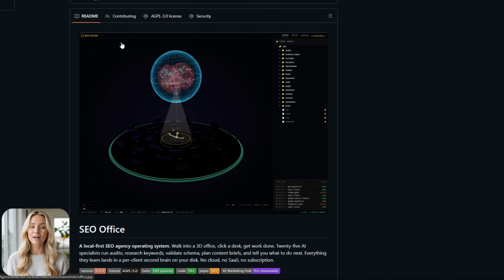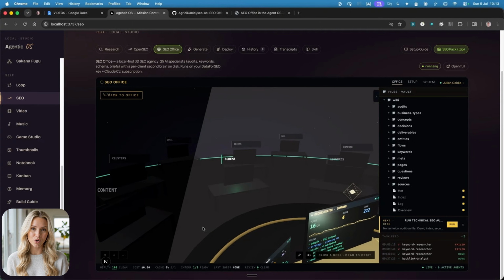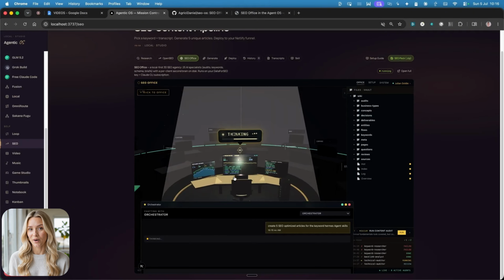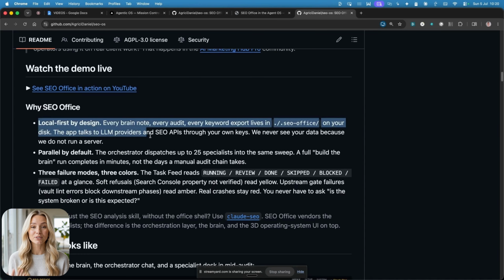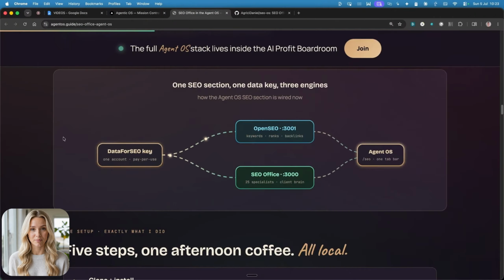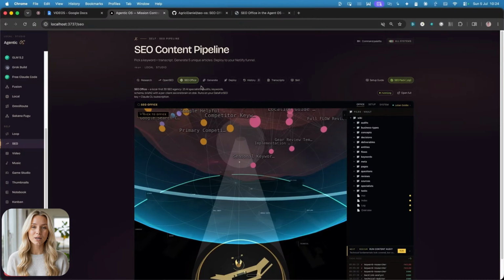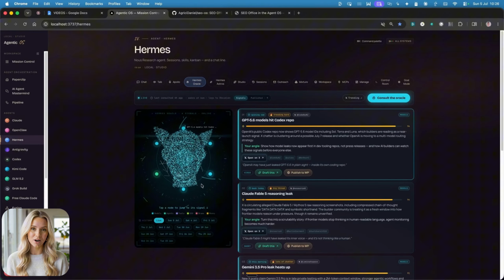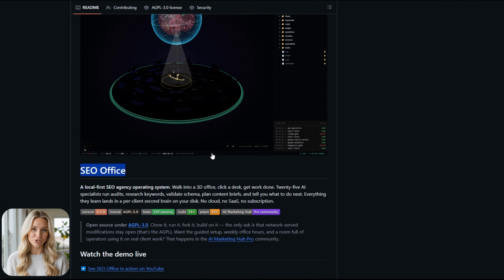This FREE SEO Agent OS Is Actually WILD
A free, open-source AI SEO team you can actually watch work — no dashboards, no spreadsheets, no hiring. Meet SEO Office running inside an agent OS: click on any specialist agent, hand off tasks, and see a full technical audit, keyword research, and content plan build themselves. Stick around for the self-running backlink audit that made it click.

00:00 Free SEO Team
00:48 Meet the Agents
01:39 Agents Work Live
02:06 One Prompt, Full Plan
03:14 Per-Client Memory
05:19 Backlink Audit
06:33 Pro Tips